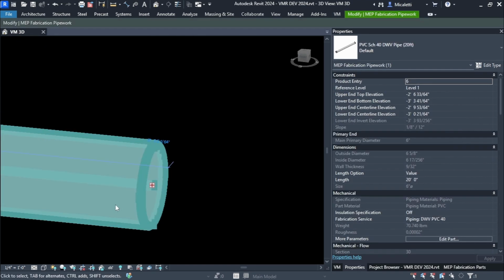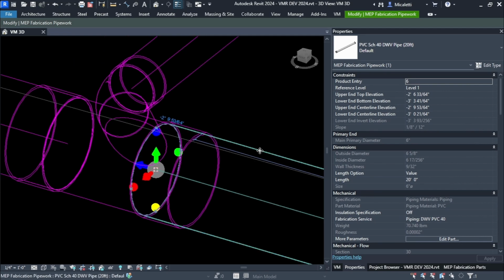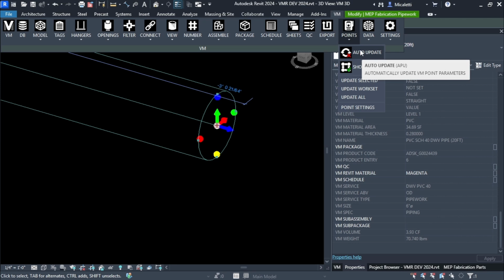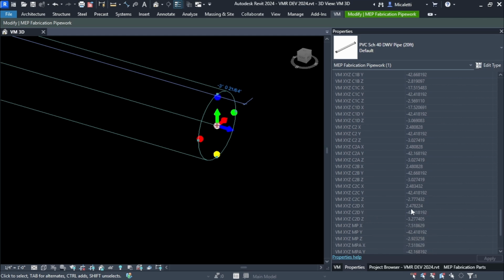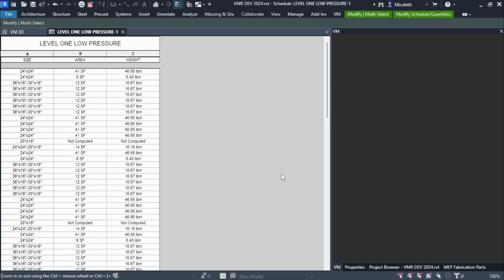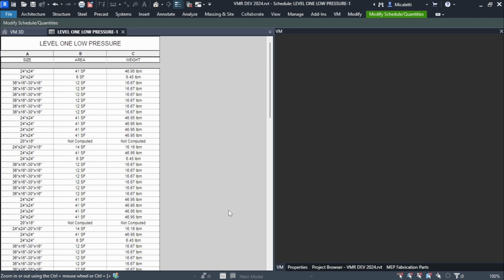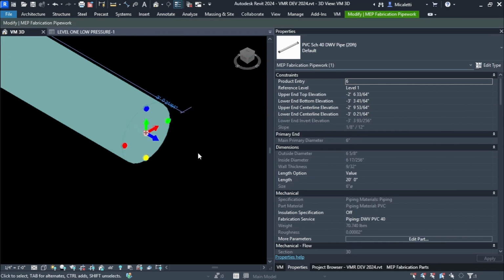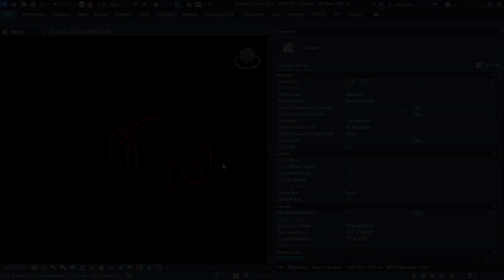VIRTUAL MECHANICAL - TOTAL STATION POINT AUTOMATION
Industry leading software and automation for Fabrication Revit MEP.